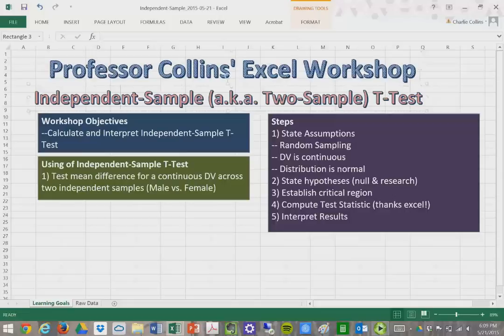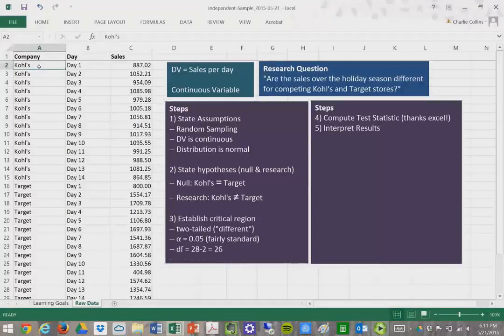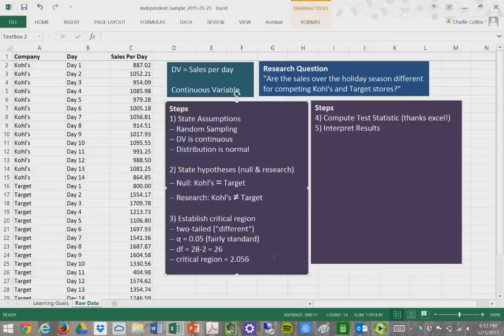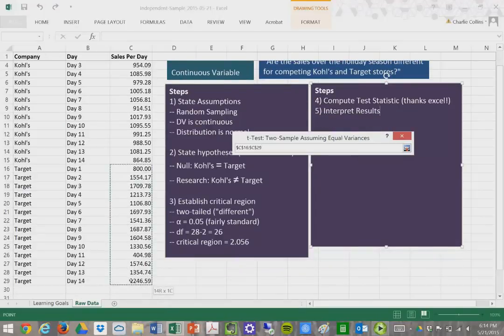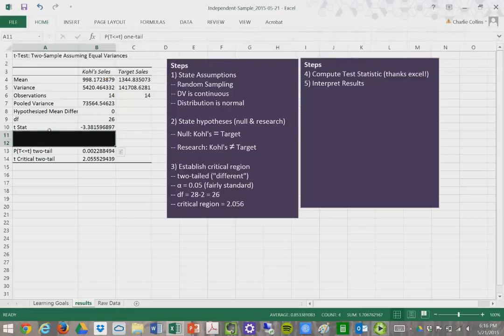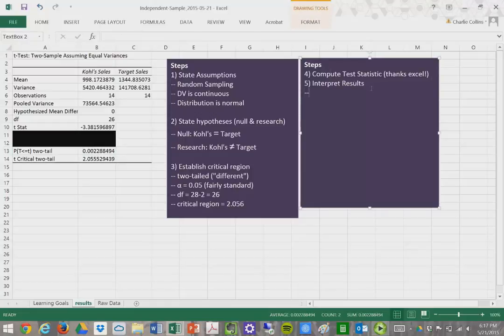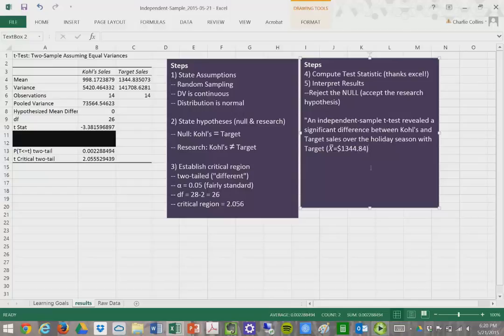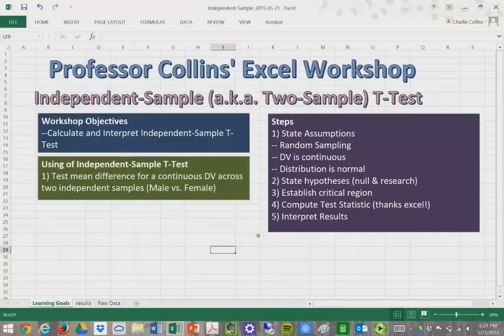Excel Workshop: Independent-Sample T-Test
Calculating independent samples t-test in excel